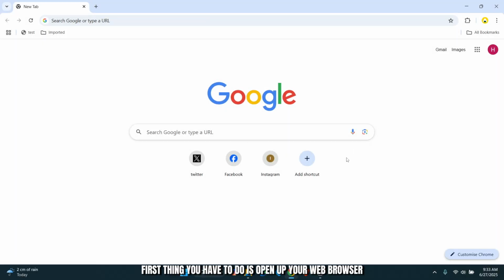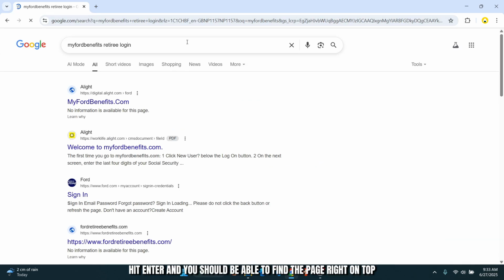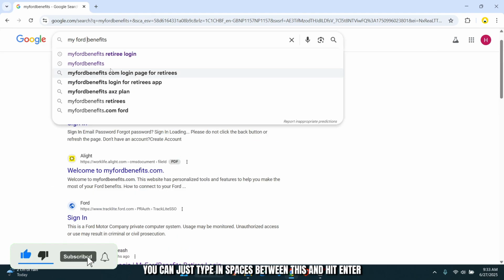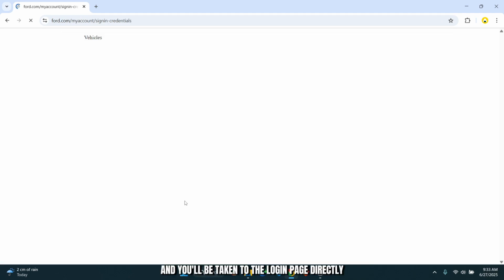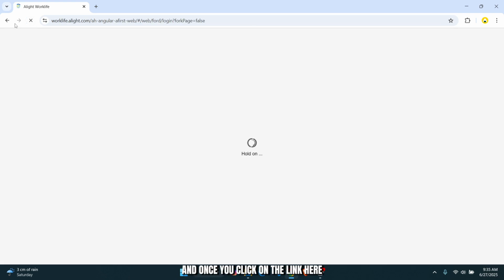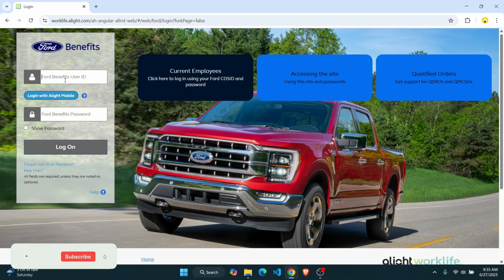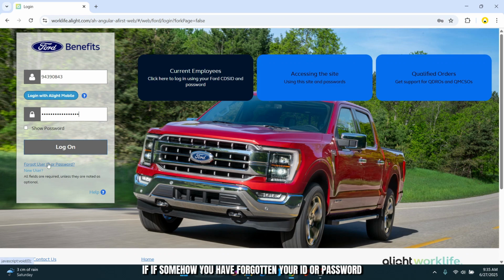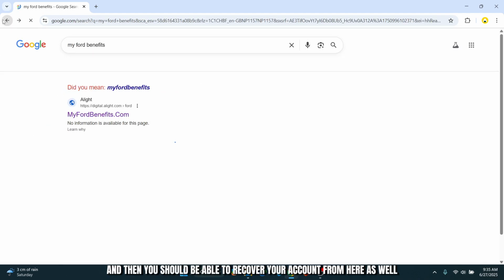myfordbenefits Retiree Login 2025 | How to Login myfordbenefits.com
Having trouble accessing your MyFordBenefits retiree account? This step-by-step 2025 guide will show you exactly how to log in to myfordbenefits.com quickly and securely — even if it’s your first time!

What You’ll Learn in This Video:
✅ How to access the MyFordBenefits Retiree Login portal
✅ Step-by-step instructions for signing in
✅ What to do if you forgot your User ID or Password
✅ Tips to keep your retiree account secure

Whether you're managing your pension, health benefits, or account info, this tutorial makes it easy for all Ford retirees.

📌 Chapters:
⏱ 0:00 - Introduction
⏱ 0:10 - How to Access MyFordBenefits Login Page